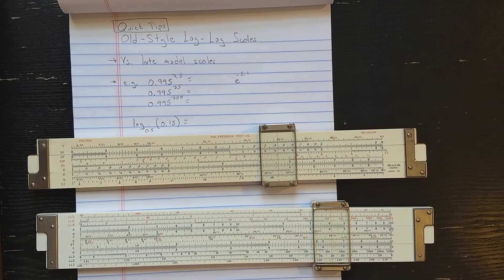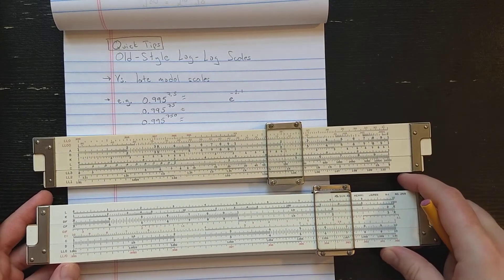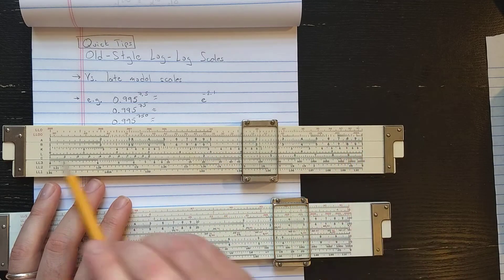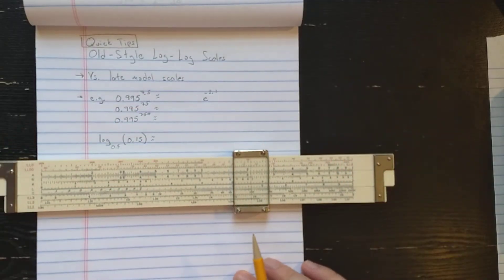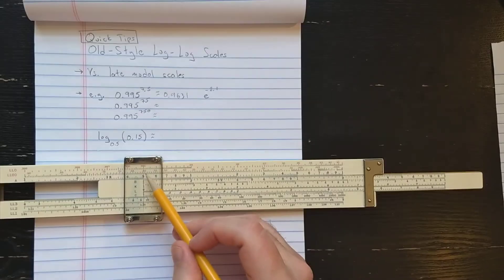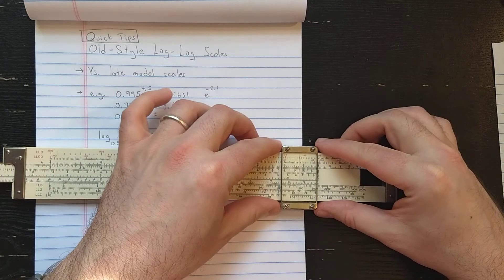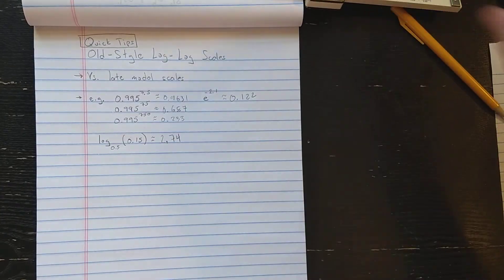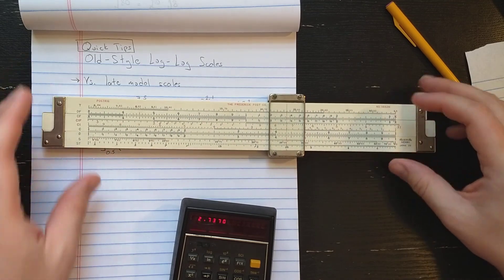Quick Tip 3: Old Style Asymmetric Log Log scales (LL0 LL00)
I describe how to use older style log log scales. These are common on duplex slide rules in the first half of the 20th century.